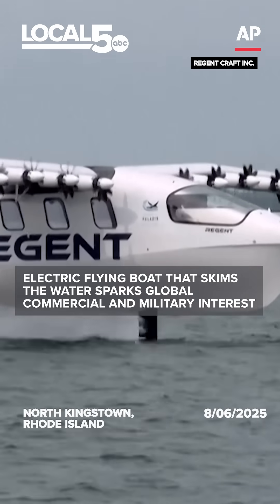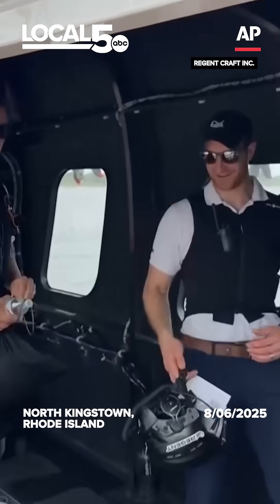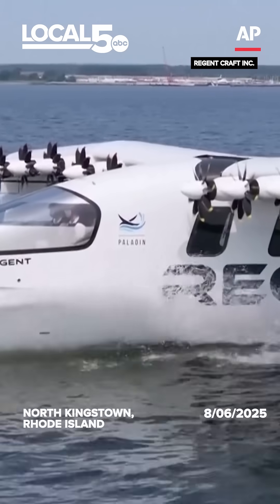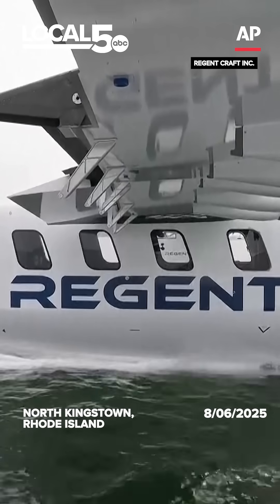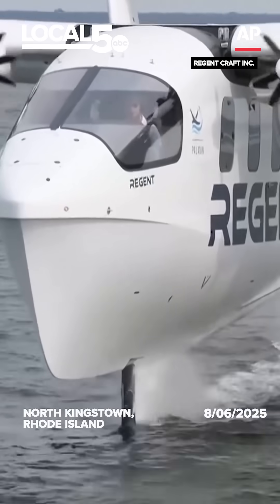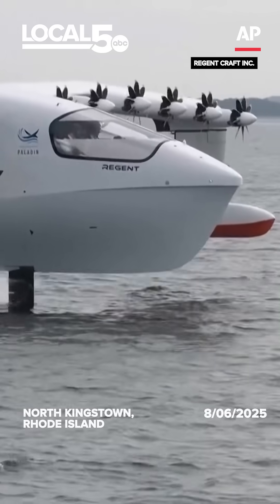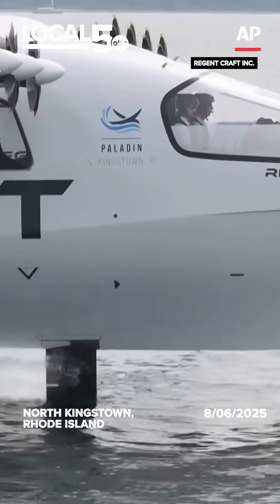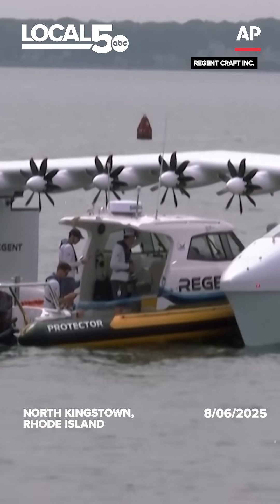Electric flying boat that skims the water sparks global commercial and military interest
The winged marine vessel gliding over the surface of Rhode Island’s Narragansett Bay could be the future of coastal transportation or a new kind of warship.

Its maker, REGENT Craft Inc., is betting on both.

The company designed, built and is now testing a prototype of a vessel it calls seaglider – a hybrid between a boat and aircraft that exploits a physics phenomenon called ground effect, the same cushion of air that pelicans and seagulls ride when skimming ocean waves.

The venture is backed by an unusual coalition of influential investors, including Peter Thiel and Mark Cuban, several airlines together with defense and aerospace contractor Lockheed Martin.

Billy Thalheimer co-founded REGENT Craft with Mike Klinker. They both took their first full-scale seaglider prototype for hydrofoil testing in New England’s largest estuary.

"A seaglider is an all-electric flying boat. It is meant for regional coastal transportation to solve the problems of routes that are just too long to drive,” Thalheimer said after testing the vessel.

A seaglider, with its electric motors distributed across two wings, is simultaneously the fastest boat in the water and the slowest flying machine designed to cruise some 30 feet above the water. Designers had to come up with creative engineering to get the seaglider to take off in slow speeds that work for hydrofoil travel.

That is because when the vessel exceeds a certain speed – around 50 knots or 50 to 60 miles ( 81 to 97 kilometers) an hour – it boils the water on top of the hydrofoil, even at room temperature, causing the formation of air bubbles and the undesired loss of lift.

Engineers also had to come up with high-end digital control systems that would enable mariners to safely operate the vessel, including in hydrofoil mode at high speeds that are necessary for takeoff.

The vessel has at least 12 sensors onboard, three different computer systems together with built-in redundancies and capabilities that control operations, giving its captain the bandwidth to navigate, communicate and look out of the cockpit for situational awareness.

REGENT Craft had to work hard to attract top talent to join its team in Rhode Island, the smallest state in the United States that is also known for a strong maritime heritage and its approximately 400-mile (644-kilometer) coastline with large bays and inlets.

The result is a vessel regulated under shipping law in the United States and the International Maritime Organization internationally.

The seaglider can travel 180 miles at 180 miles an hour, or 300 kilometers at 300 kilometers an hour, making it possible to do missions that last an hour on battery power – tapping seven Tesla’s worth of batteries on board.

The vessel operates in waves up to five feet for both take offs and landings, making it ideal for routes connecting coastal destinations as well as over-water routes linking islands.

That coastal passenger and cargo market, accounting for about 40 percent of the world’s population, represents a $600 billion opportunity for seagliders, Thalheimer said.

That has generated an “explosive growth” of REGENT Craft’s backlog and interest in seagliders all around the world, with more than $10 billion in commercial orders for the 12 passenger Viceroy seaglider that's currently undergoing testing and the 100-passenger Monarch version that is under development, Thalheimer said.

The technology has also attracted the interest of militaries around the world, leading to the recent launch of REGENT Defense as the company looks to develop seagliders into a logistics platform, accessing areas with limited infrastructure and medical evacuation vessel capable of operating in conditions that are hostile to seaplanes.

The U.S. Marine Corps has a $15 million contract with the company.

REGENT Craft plans to use the same model for both civilian and defense customers, with the military version expanding into hybrid and autonomy form factors.

Defense customers look to use seagliders as island-hopping machines for moving troops and supplies in places like the Indo-Pacific, where there is significant geopolitical tension between China, the U.S., and its allies in the region.